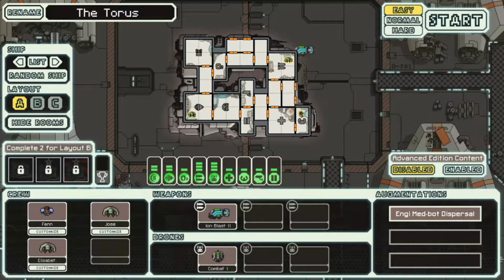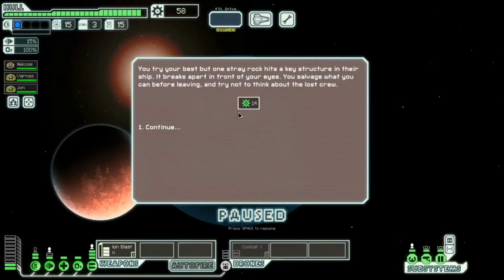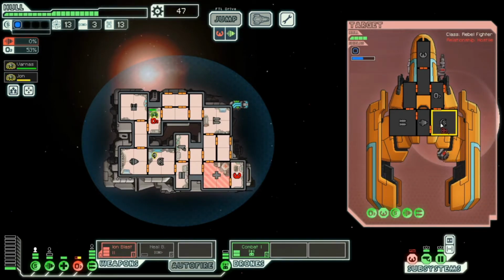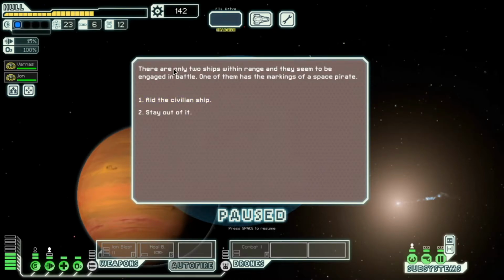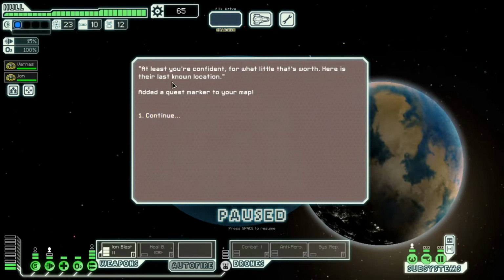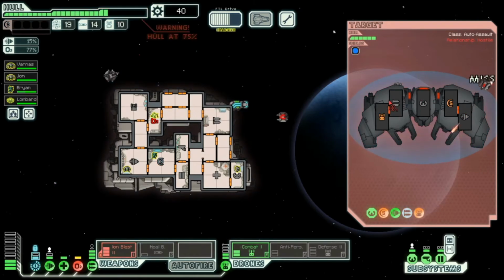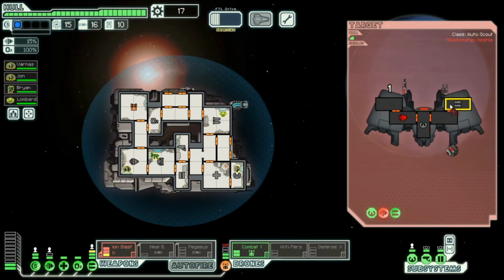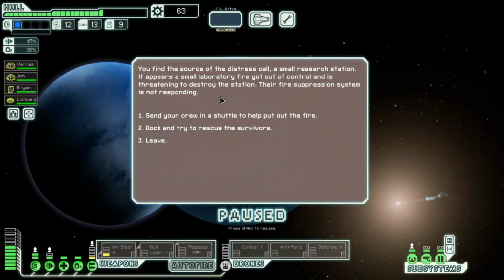FTL: Faster Than Light | Episode One | Sectors 1-3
Sorry about the glitched ending! Hope you enjoyed